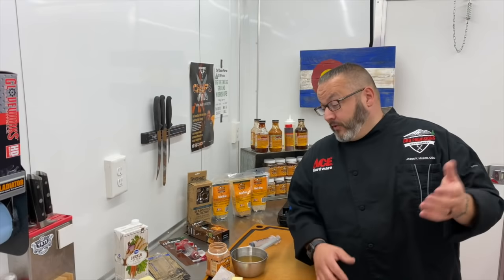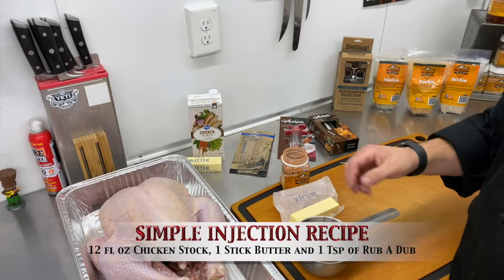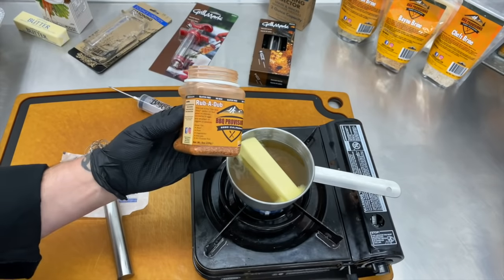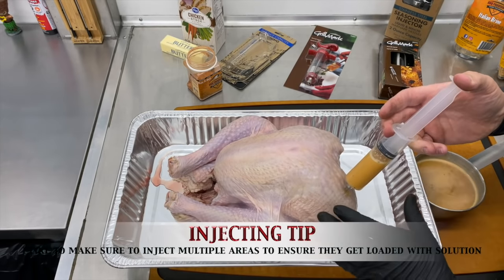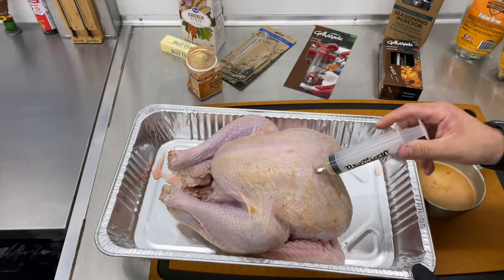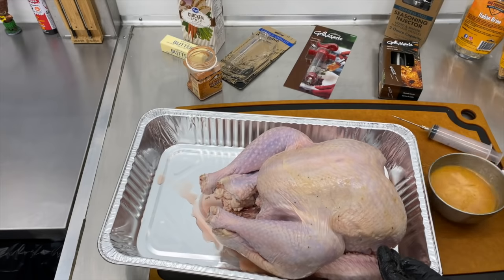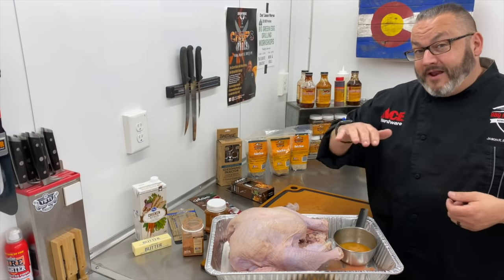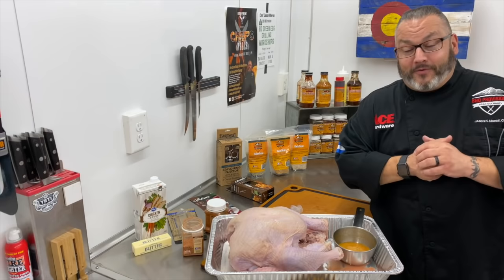How To Inject A Turkey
Watch as Chef Jason, Ace's Grilling Expert, shows you the tips to inject flavor into your turkey, pork or chicken.

Video Chapters:
0:00 - Introduction
0:46 - Overview
2:09 - Prep Stock
3:22 - Time To Inject The Turkey
6:30 - Review
7:27 - Closing